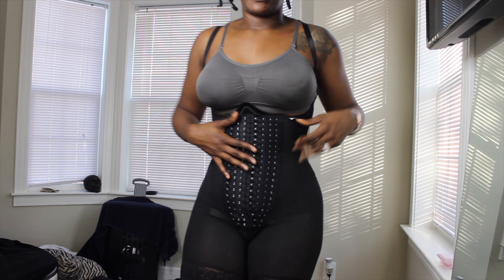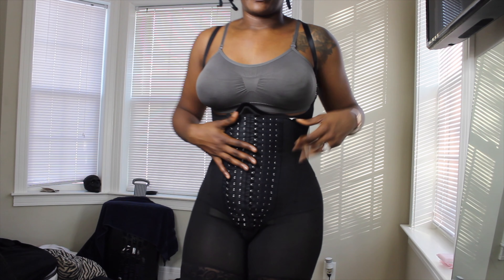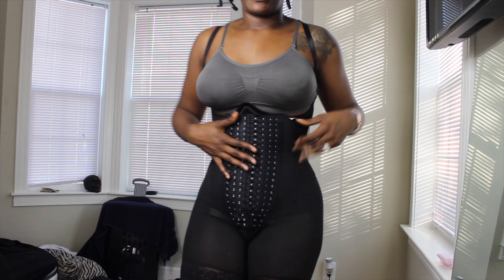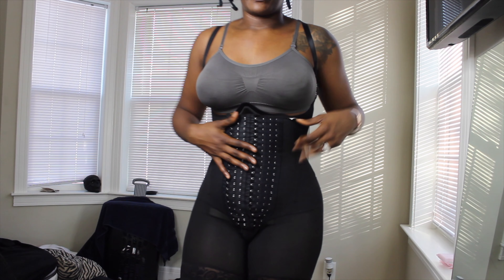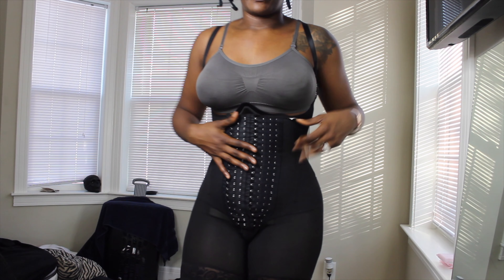What's the hype around these Tributo Fajas?!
We're going to see what all this hype around Tributo fajas are all about.. trying on my semi custom Tributo stage two 1001 thin strap❣️

This is a vlog to share my experience. I would like to help and support anyone that is considering getting elective surgery.

Procedure:  Breast Lift with Gummy Bear Implants, Extended Tummy Tuck with Muscle Repair,  HD Lipo, and fat transfer to my hips.